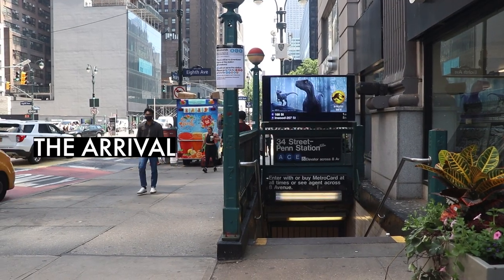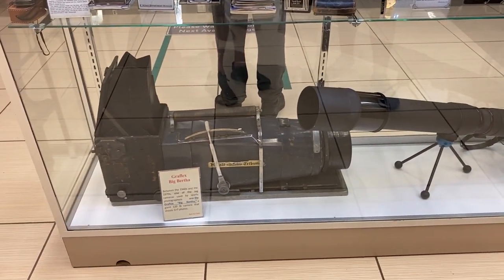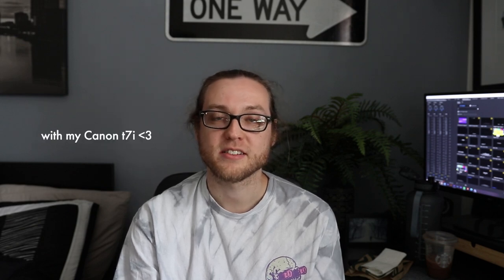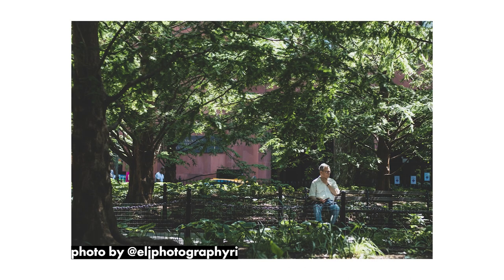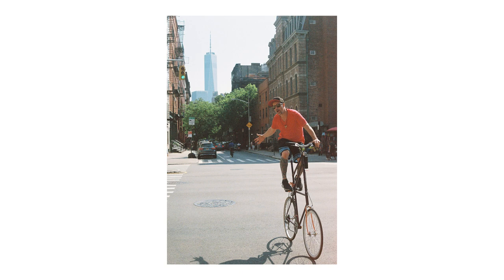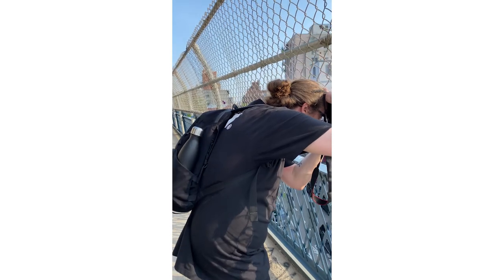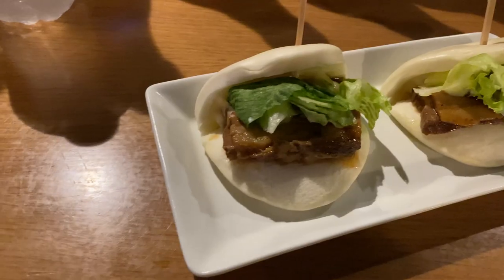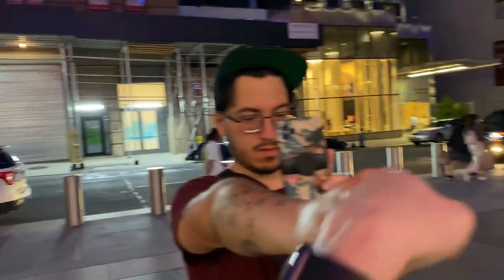A Day of Photography in New York City // Digital + Film (Canon t7i & Canon AE-1)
A few months ago, my friend Leon and I went to New York for the day to do some street photography. I brought my Canon t7i as usual, and my Canon AE-1 this time as well, and shot my first roll of Portra 800. It ended up being a super fun day, as we walked down 5th avenue, spent some time in Washington Square Park, Soho, Chinatown, and shot from the Manhattan Bridge.

Gear Used:

Canon t7i

18-135mm Lens